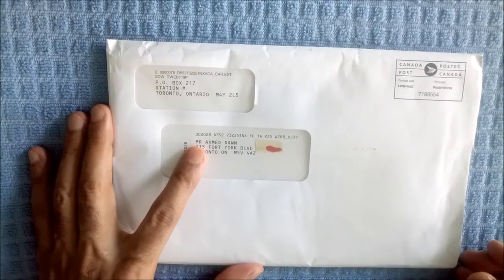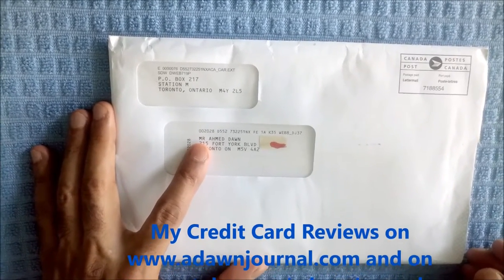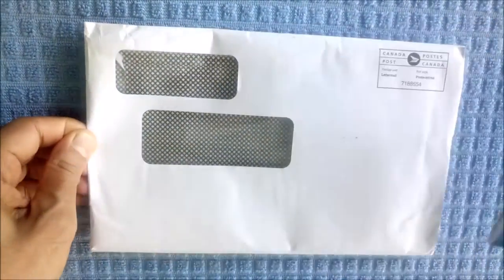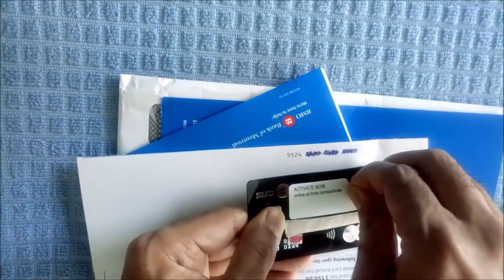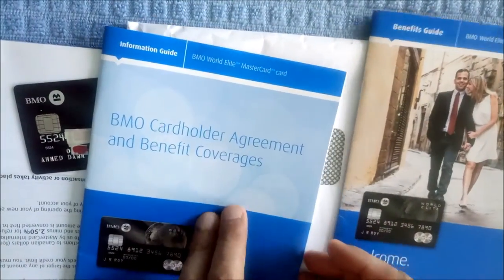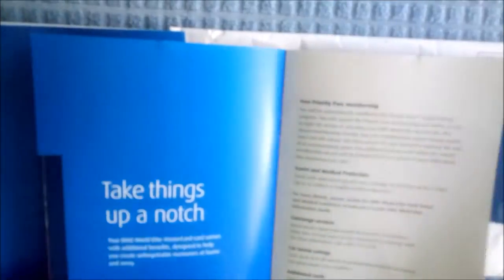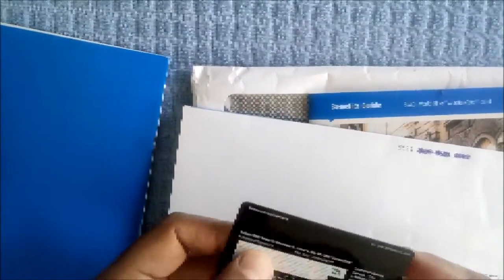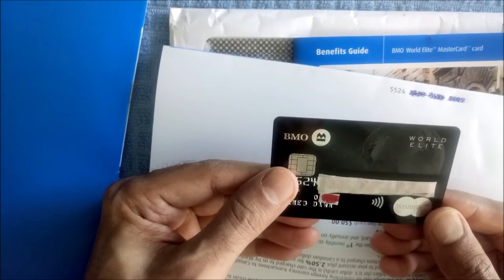BMO World Elite MasterCard Unboxing by Financial Author Ahmed Dawn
BMO World Elite MasterCard Unboxing by Financial Author Ahmed Dawn. for the full review.